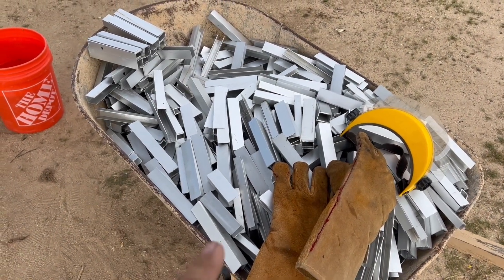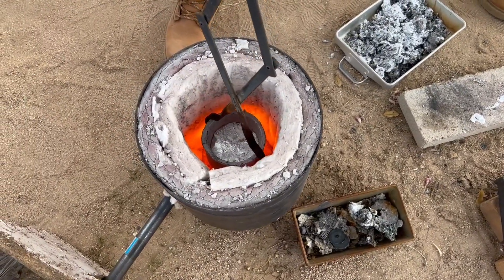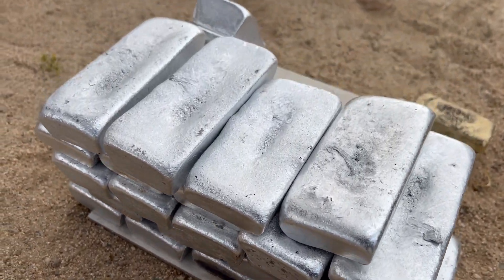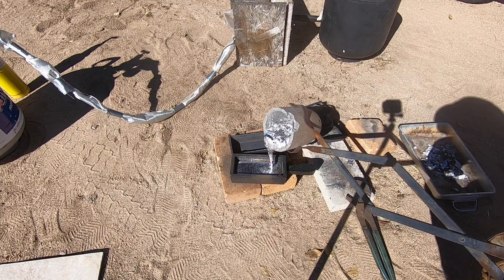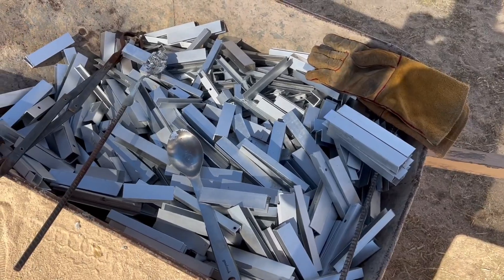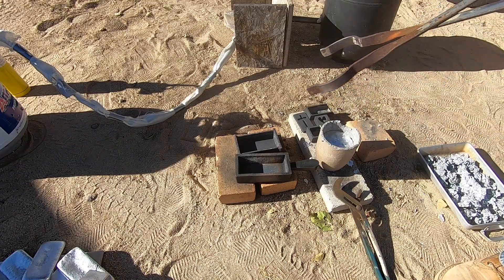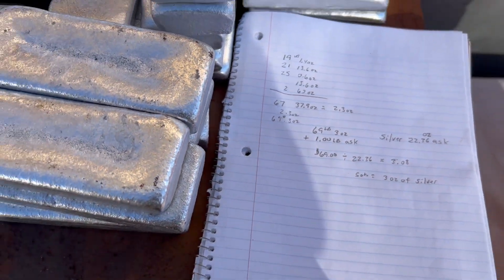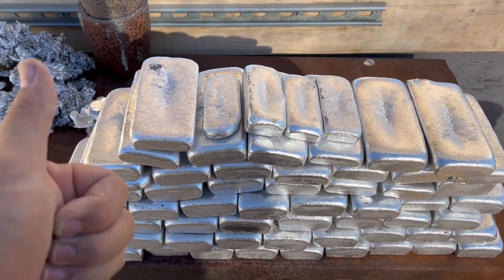Melting some Aluminum (Homemade)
Melting some aluminum in my homemade foundry/furnace.